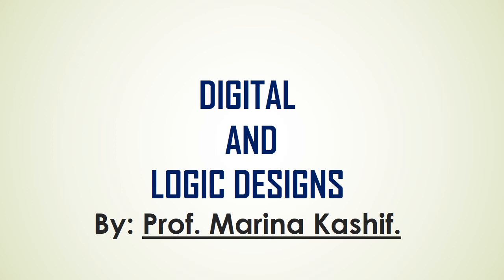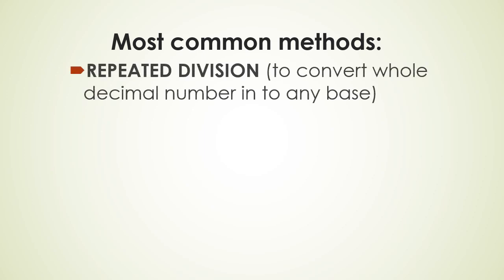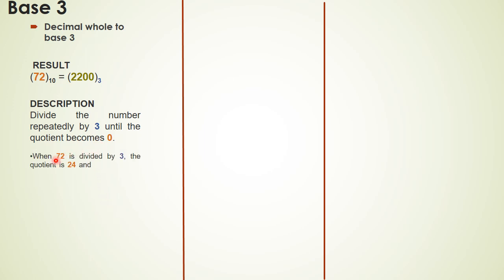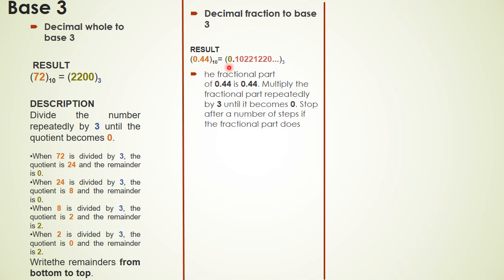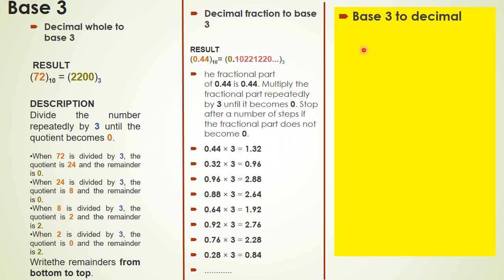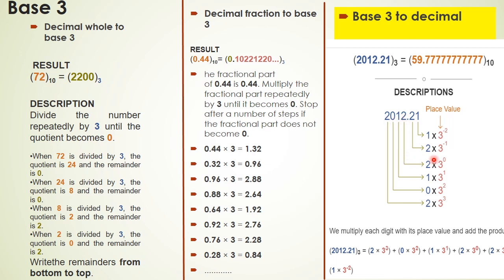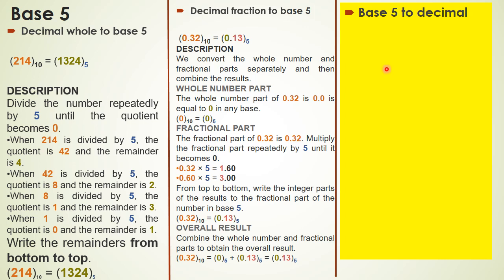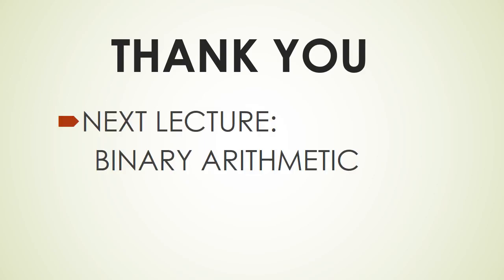Digital Logic Design Convert Decimal to Any Other Base (Binary, Octal, Hex etc) Number System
Welcome to Lecture Box
Today we will discuss about
"Convert Decimal to Any Other Base(Binary, Octal, Hex etc) Number System"

Madam Marina Kashif is currently lecturer at Punjab College and has done MSc in Applied Physics. You can ask her any query through comments on YouTube

Keep Learning and Sharing Knowledge